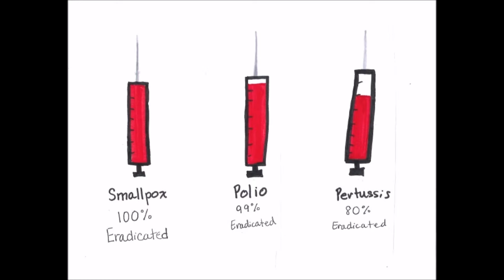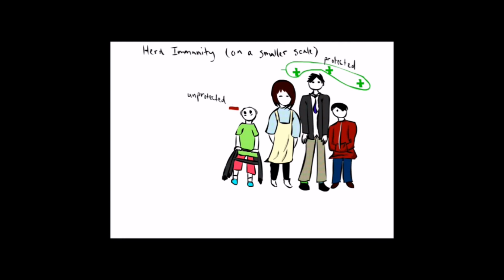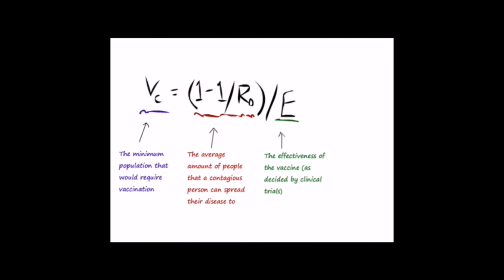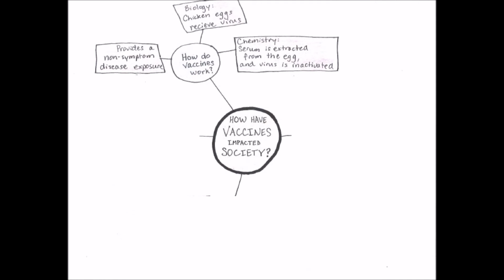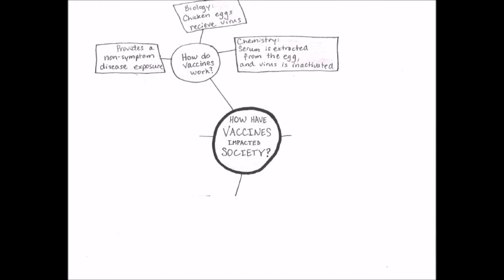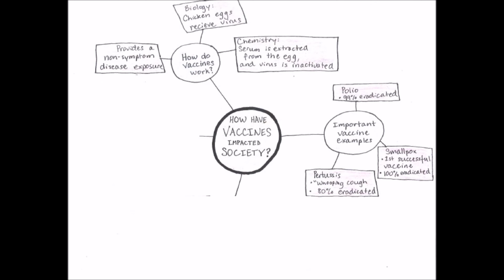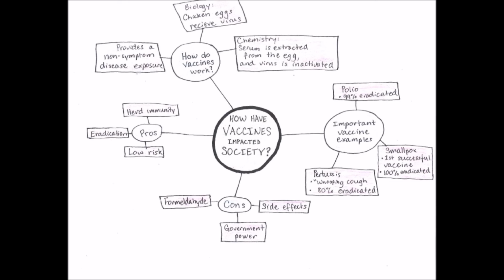Team 101 Impact of Vaccines on Society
Vaccines